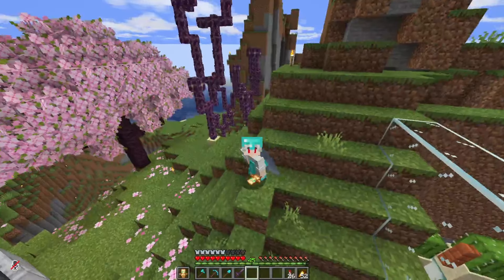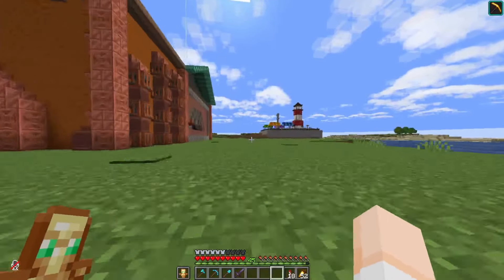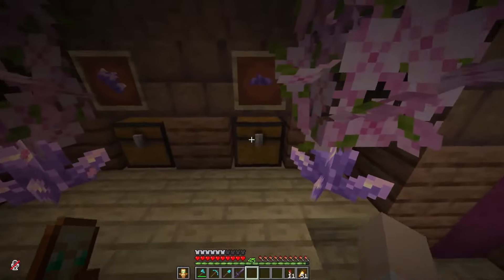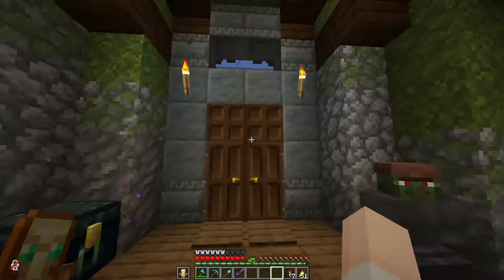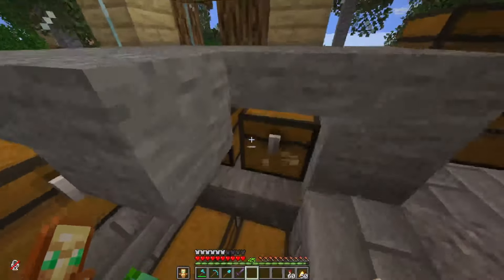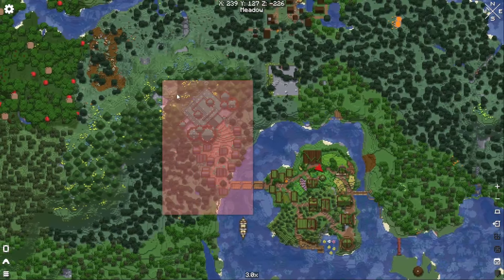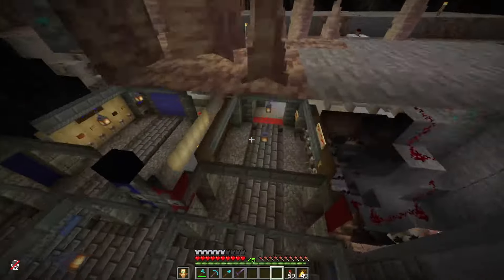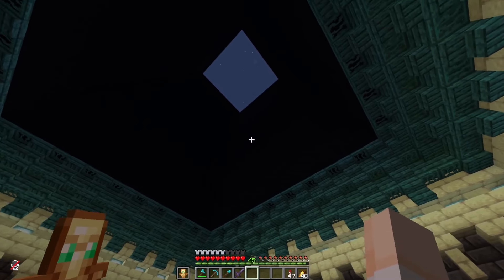We'll Meet Again | Finale World Tour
This is the finale of the Merchants SMP Season 1

Today I did a full tour of the Merchants Season 1 World